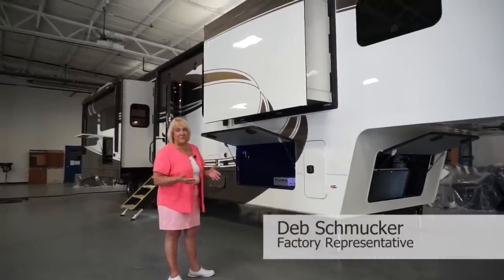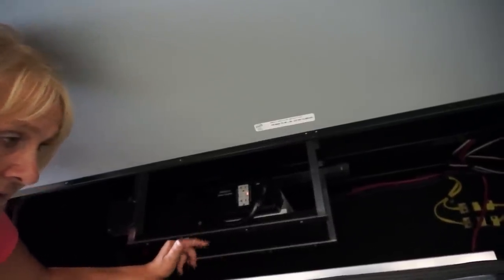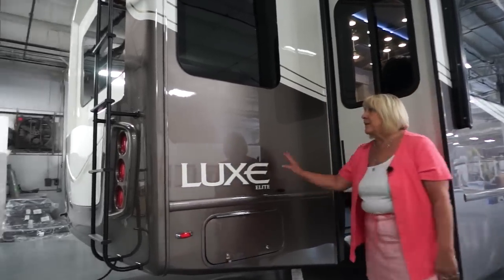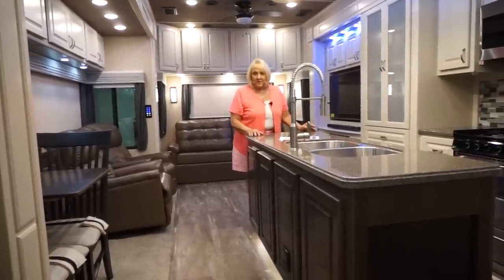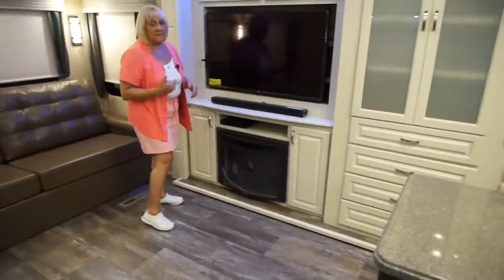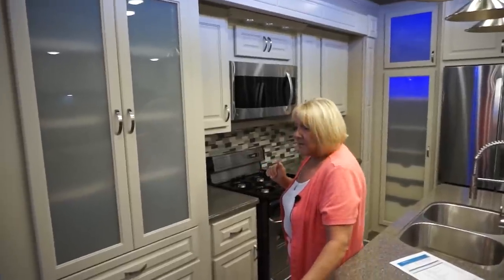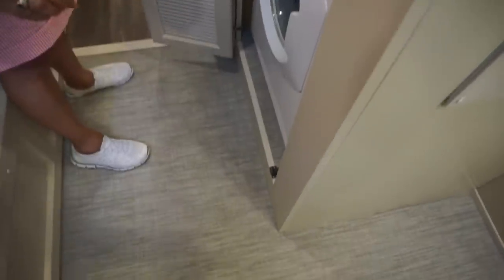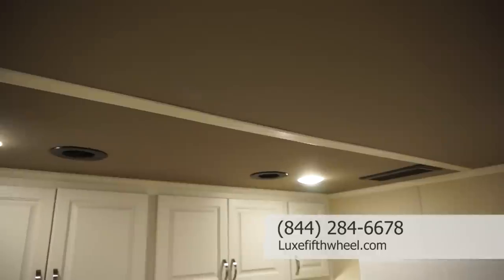Luxury fifth wheel walkthrough- Luxe Elite 42RL Luxury Fifth Wheel - Product Review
Luxe Elite 42RL Luxury Fifth Wheel - Product Review
A walkthrough of one of our most residential luxury 5th wheel floor plans.

2503 Marina Dr
Elkhart, IN 46514